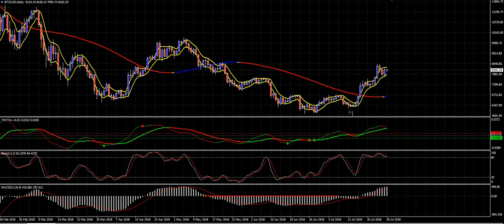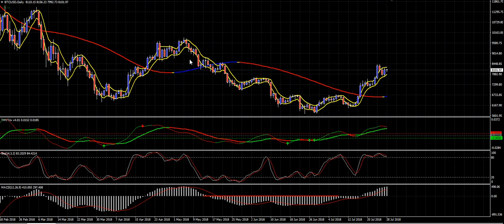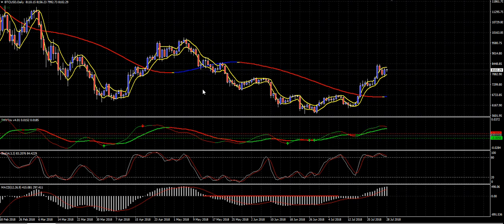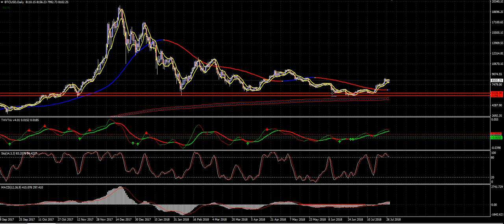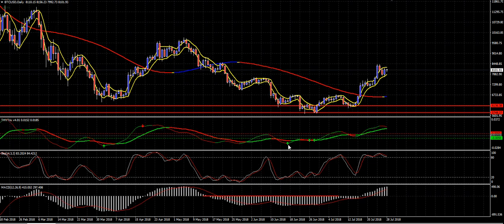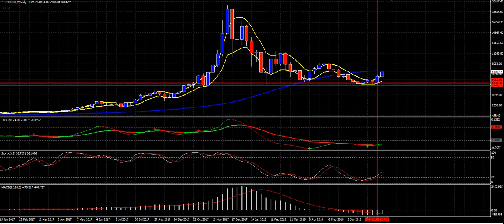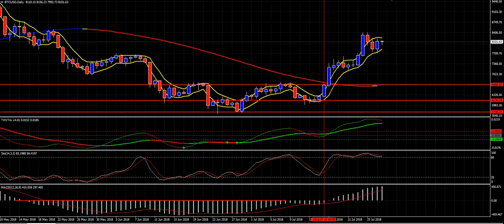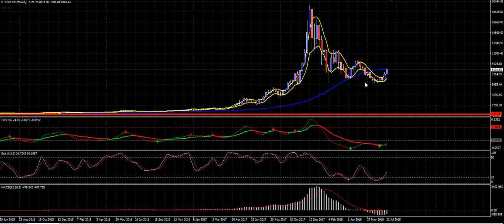Bitcoin Analysis - How to spot a bottom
In this video I go over why I told my webinar group Bitcoin was HIGHLY LIKELY to see much higher prices very soon.